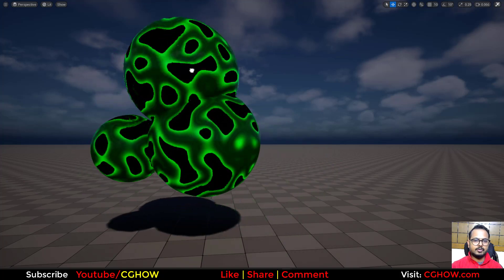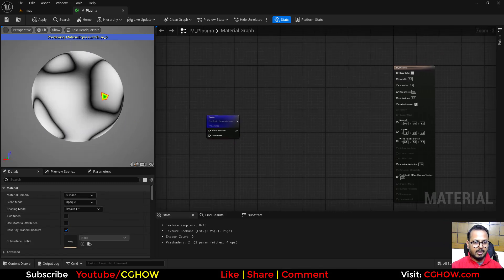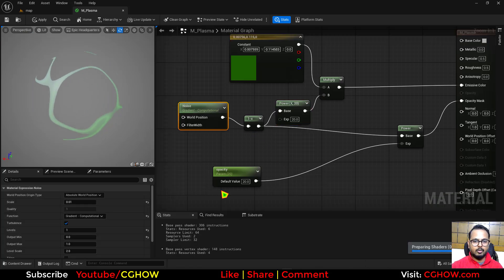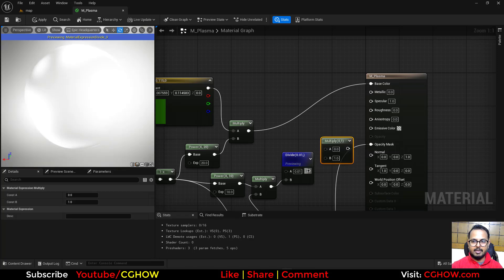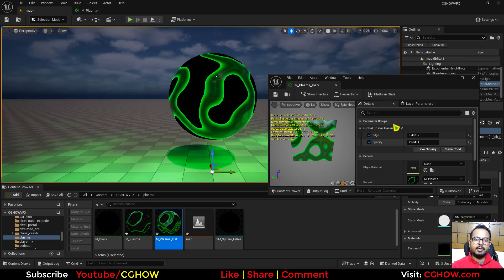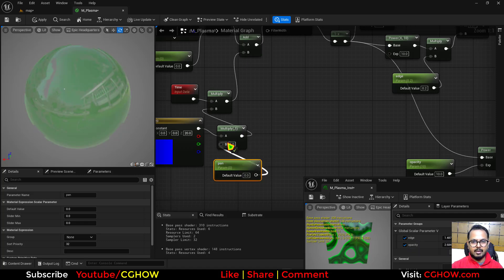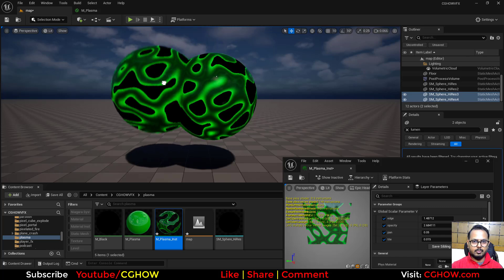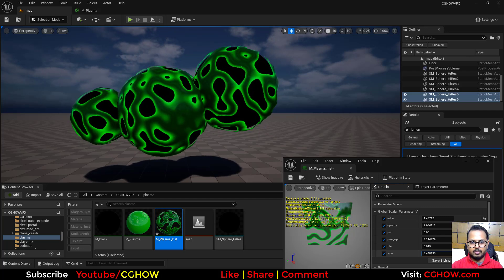Unreal Engine Tutorial - Plasma Material in 5 Minutes ⚡⚛️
Learn how to create a stunning plasma material in just 5 minutes with this quick and powerful Unreal Engine tutorial! Your guide, Ashif Ali, a RealtimeVFX artist and YouTuber from India, will teach you to build a dynamic, glowing material perfect for sci-fi weapons, energy shields, or any stylized futuristic effect.

This video is essential for game developers and VFX artists who want to add a professional, high-impact look to their projects with minimal effort. By the end, you'll have a clear, customizable plasma material that you can use on any mesh or particle system in your game!

What You'll Learn in this Tutorial:
✅ Plasma Material Fundamentals: Master the essential nodes and workflow to create a dynamic plasma effect in the Material Editor.

✅ Customization & Color: Discover how to easily change the colors, speed, and intensity of your plasma to fit your specific needs.

✅ Glow & Emissive Effects: Learn how to add a powerful glow that makes your plasma effect feel alive and bright.

✅ Optimized Workflow: I'll show you how to build this material efficiently for optimal performance in your games.

0:00 Intro & Final Plasma Effect Preview 💥
0:08 Part 1: Material Core Setup
0:13 Using a High-Resolution Sphere Mesh (for WPO later)
0:22 Choosing the Custom Noise Texture (Gradient function)
0:43 Inverting the Noise for white lines
0:47 Using Power to control line thickness
0:54 Emissive Base: Multiplying by Color and Emissive Value (20)
1:07 Opacity Setup: Creating an Opacity Power parameter
1:20 Setting Material to Masked and connecting Opacity
1:32 Setting Roughness to Zero
1:37 Key: Creating the Bright Emissive Edge
1:44 Using Divide with a low value to boost the noise edges
1:54 Using Power (10) to make edges sharper/brighter
2:01 Parameterizing Edge Brightness
2:18 Part 2: Applying & Animating the Effect
2:22 Creating Material Instance and Applying to the Mesh
2:40 Initial Instance Adjustments (Edge Brightness, Opacity)
2:58 Animating the Texture (World Position Panning)
3:16 Adding Time and Multiply to control Panning Speed (Z-axis)
3:33 Parameterizing Pan Speed
3:43 Previewing Animation and Adjusting Tiling
4:26 Part 3: Adding World Position Offset (WPO)
4:30 Using Power and Multiply with Vertex Normal
4:50 Parameterizing WPO Amount
4:58 Final WPO Adjustment in Material Instance